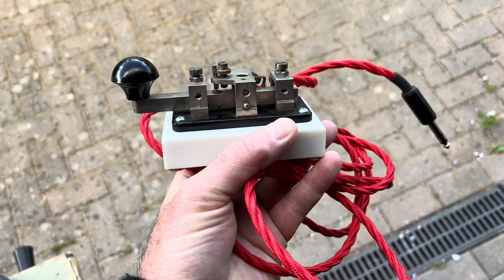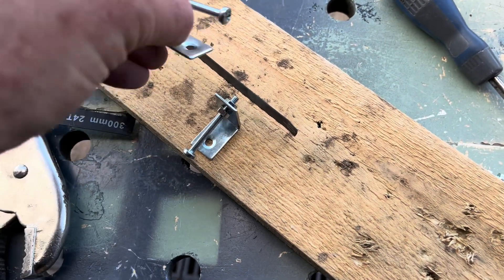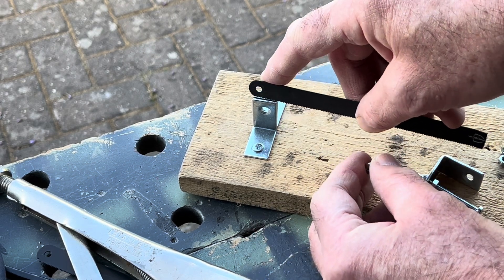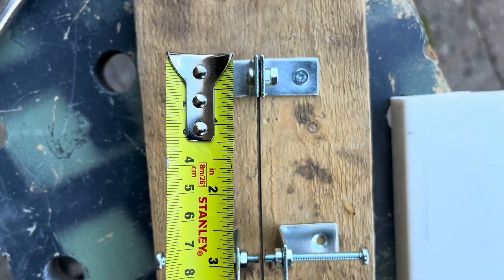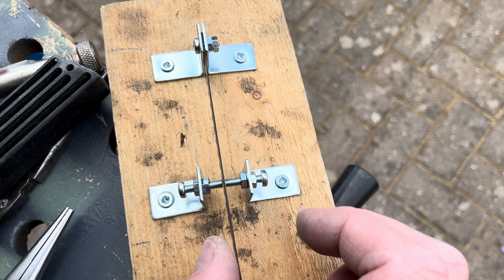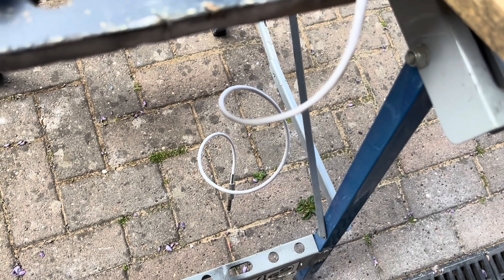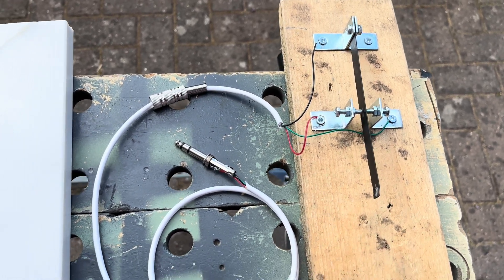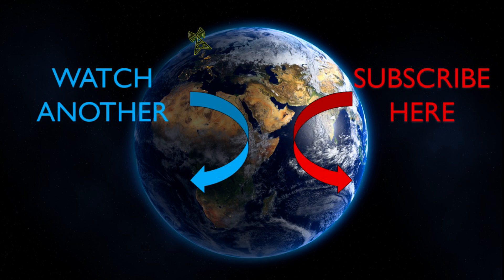Making a Morse Paddle on International Morse Code Day!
My attempt at making a morse paddle on rather appropriately International Morse Code Day as
27th April celebrates the birthday of Samuel Morse.

This video shows how anyone can make the basic elements of a paddle key which you can then adapt for your own setup and improve upon. I intend on making this basic first attempt into something much more presentable.

Thanks.

Ian.